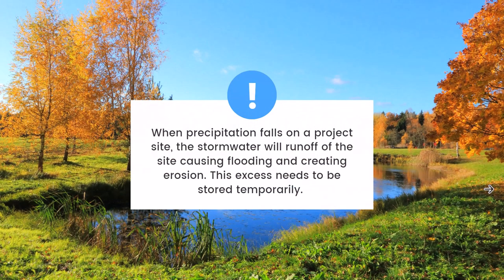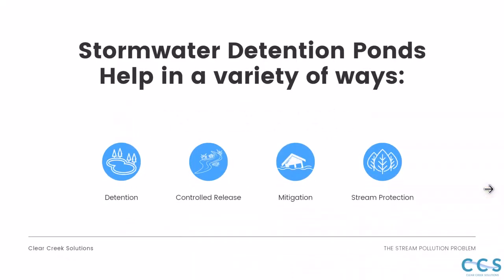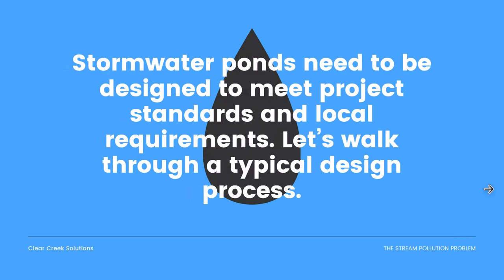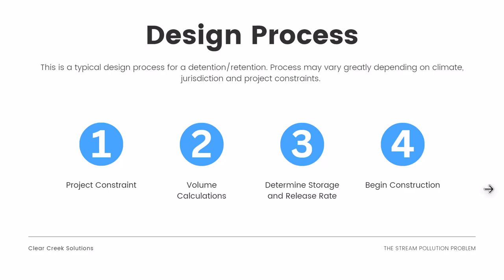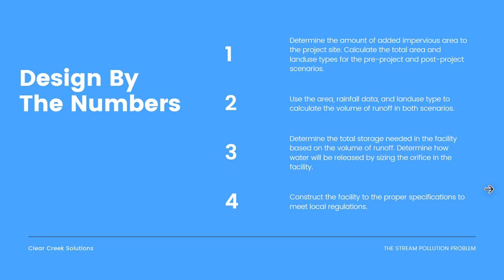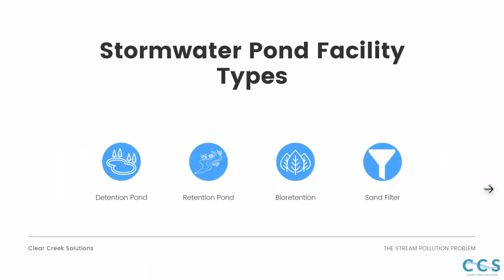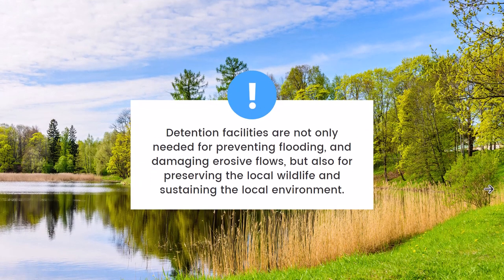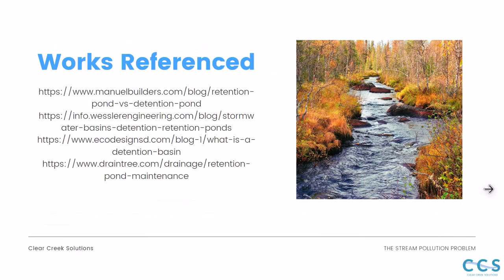DETENTION POND Facilities explained In UNDER 6 MINUTES